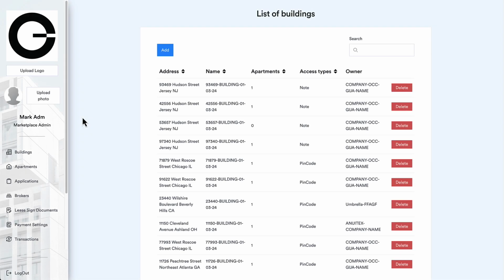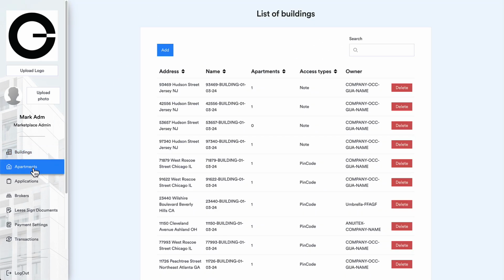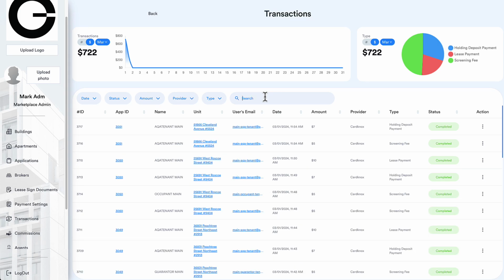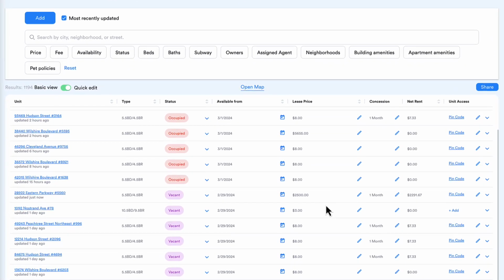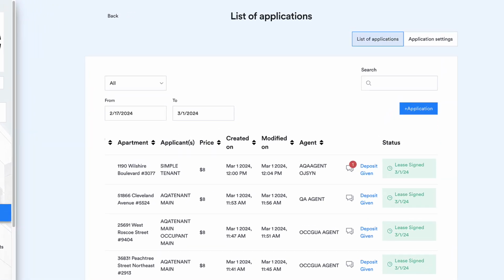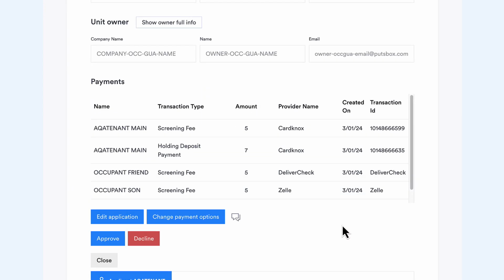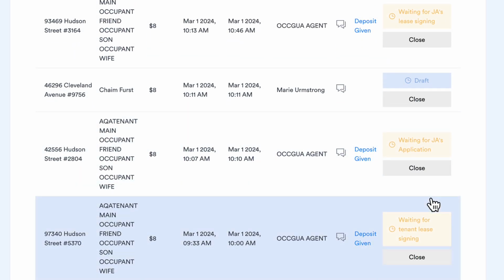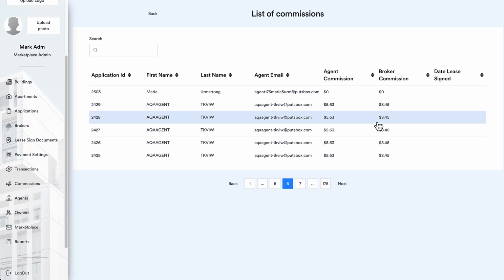Cazamio core features